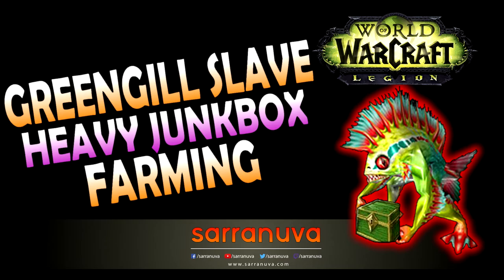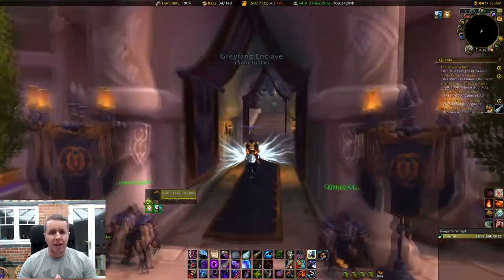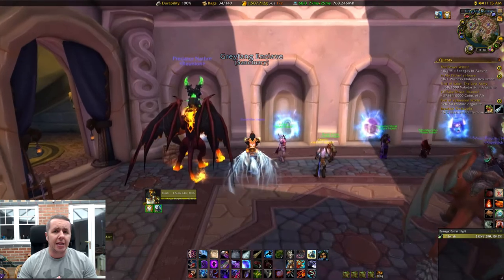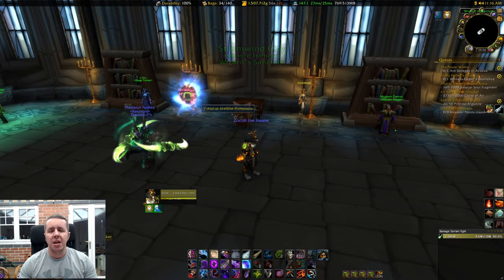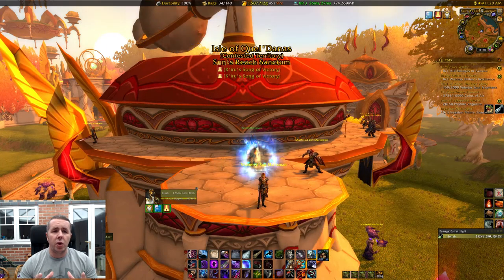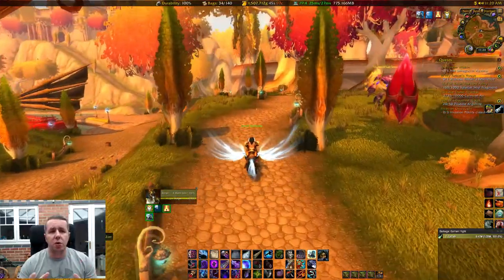Heavy Junkboxes: Greengill Slave Farming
Learn how to farm heavy junkboxes via greengill slave mobs.

Part of our heavy junkbox farming, take a  look at how to farm greenskill slaves to provide heavy junkboxes on the isle of Quel' Danas as part of the Ravenholdt farming requirements for The Insane title.

🔔 Get notified by clicking the 🔔 bell!

Monitors & Peripherals
⚔ 2 x Samsung 32" UJ590 UHD Monitors
⚔ Corsair SCIMITAR PRO RGB Gaming Mouse
⚔ Corsair VOID PRO RGB Headset
⚔ Corsair K70 LUX RGB Gaming Keyboard
⚔ Corsair MM800 Polaris RGB Gaming Mouse pad

Streaming & Audio
⚔ Asus Xonar AE 7.1-Channel Gaming Audio Card
⚔ Logitech Z623 THX 400W Speaker Set
⚔ Lumix G7
⚔ Elgato Streamdeck Classic (15 Button)
⚔ Elgato 4K60 Pro MK.2
⚔ 2 x Elgato Key Light
⚔ Elgato Multi Mount L
⚔ Blue Yeti Microphone
⚔ Neewer Telepromptor

*Sarranuva earns from qualifying purchases*